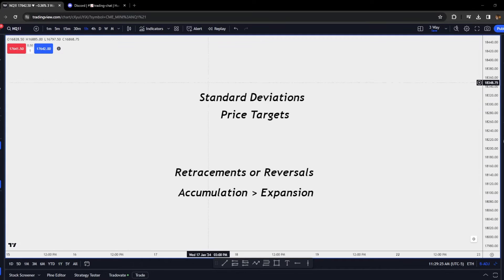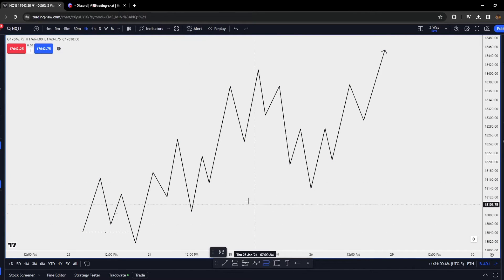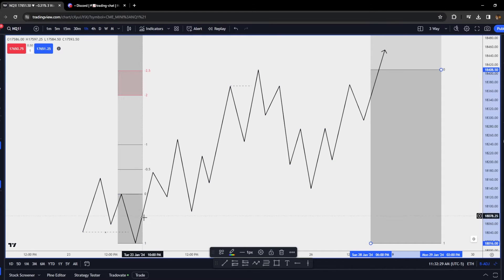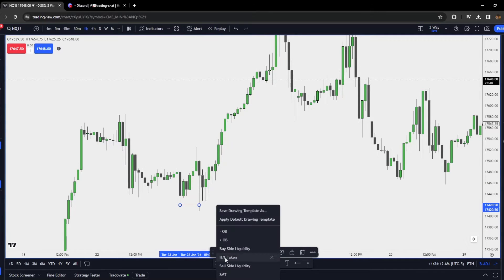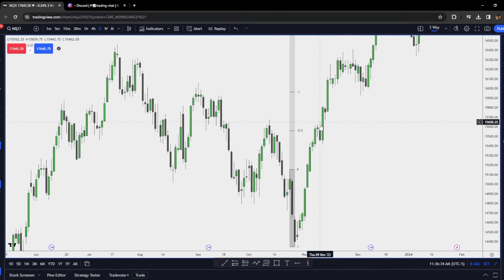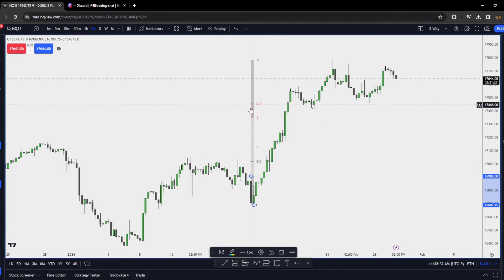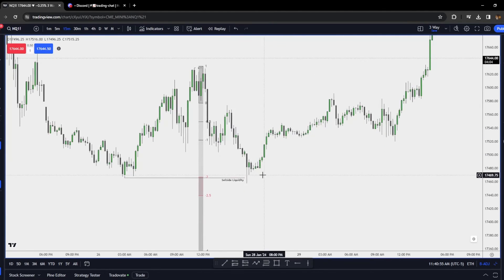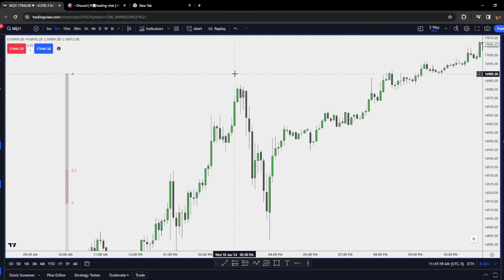Episode 9: Using Standard Deviations Day Trading - ICT Concepts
📈 Unlocking Day Trading Success with Standard Deviations - ICT Concepts 📉

Welcome to [Your Channel Name]! In this in-depth day trading tutorial, we delve into the powerful world of Standard Deviations and how to leverage them effectively using Inner Circle Trader (ICT) concepts.

🔍 Video Highlights:

📊 Understanding Standard Deviations: We break down the basics to ensure a solid foundation for traders at all levels.
💡 ICT Strategies: Learn how Inner Circle Trader's unique approach integrates Standard Deviations for precise market analysis.
📈 Practical Application: Explore real-life examples and case studies demonstrating the practical use of Standard Deviations in day trading.
📉 Risk Management: Discover how to mitigate risks and enhance your trading strategy with the insights provided by Standard Deviations.